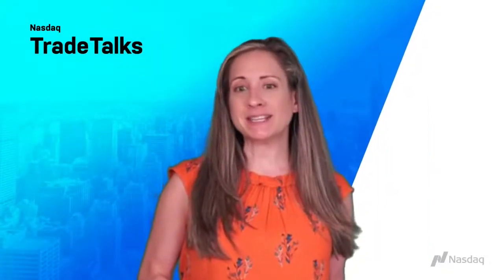An Outcome-Oriented ETF Strategy That Solves for Risk, Return, and Income All in One Sleeve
J.P. Morgan Asset Management Portfolio Manager & Head of U.S. Equity Derivatives Hamilton Reiner joins Jill Malandrino on Nasdaq TradeTalks to discuss an outcome-oriented ETF strategy that solves for risk, return, and income all in one sleeve.